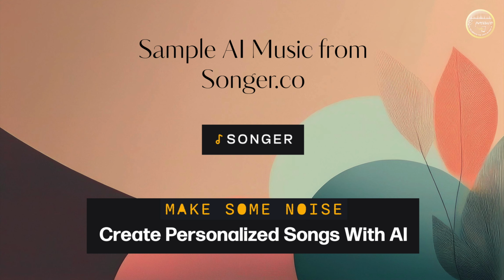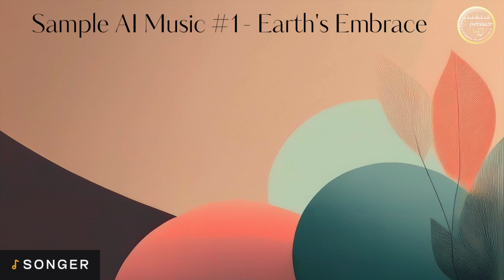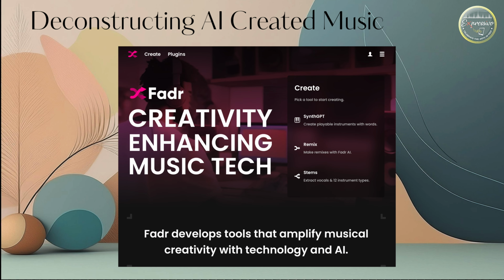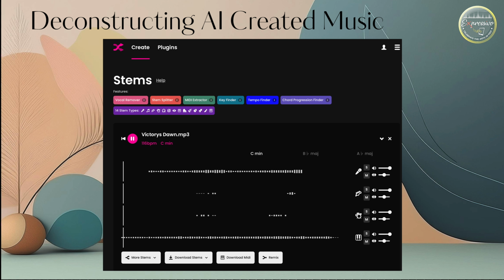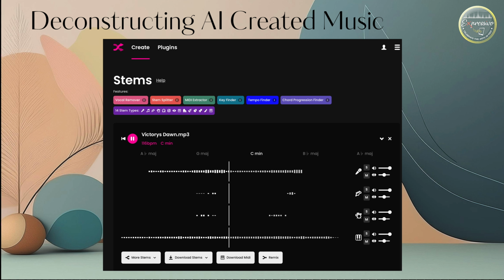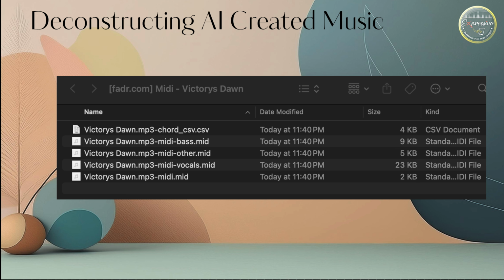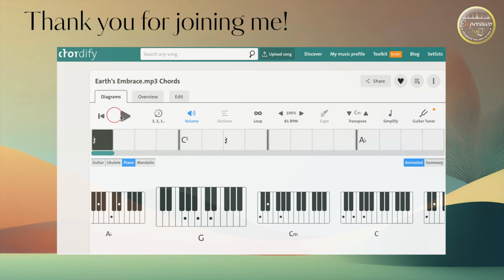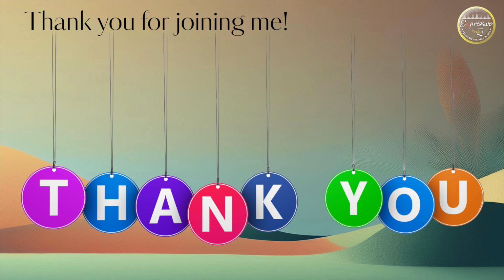Sing the AI Tunes - Deconstructing Al Song Creation - Songer - chordify - Fadr - synthesia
Hello and welcome to Expressivo Arts where we celebrate the Arts in You!  In today's video, we delve into the curious AI world of song generation.
Join Marshall Shaw, later as he tries a number of these sites and apps.  He will deconstruct the various songs created and show how they actually can educate its users to understand the musical areas of song and compositional writing.
Now, let's get started and here he is, Marshall Shaw.

Hello, everyone!

Today, we're exploring the exciting world of AI Song Creation. You might be surprised by how far this tech has come!

I’ll be using it as a teaching tool to deconstruct the songs and share insights after each one. I’ve selected platforms that allow me to create samples without limitations, and I’ll highlight a company called *Songer*, which gave me two free full song credits.

Before we jump in, here’s a quick overview: AI uses various models trained on millions of samples to generate songs. I’ll explain the main steps involved.

I see great value in people creating and deconstructing songs to understand chord structure, melody, and lyrics. I recommend using an app like Scaler 2 to explore new chord choices and a vocal MIDI file to help modify the melody and make it more their own.

As AI Song Creation software continues to advance, I hope we’ll see more tools that encourage a variety of chord choices, helping us better understand how they shape different musical genres.

Thank you for joining me on this journey into AI Song Generation.

I hope you’ll be back for my next video on Storytime AI, an app that generates personalised stories while teaching sentence structure, characterisation, grammar, and plot development—perfect for tying in with music composition for their story’s theme.

Chapters

00:00 Opening
00:16 Introduction
00:21 AI Intro
00:44 Marshall
01:46 AI Process
03:10 Songer.co
03:18 AI Song 1
06:38 AI Song 2
09:53 AI Song 3
11:57 AI Song 4
15:41 chordify
18:02 Fadr
20:22 midi files
22:50 Conclusion

Composer information:
Marshall Shaw (Canada)

elements.envato.com - paid subscription for videos, music, photos, etc.

Donna - app

chordify.net. - demonstrated in this video
chordai.net/

AI Avatar Creators
veed.io.
D-ID
Heygen
Creatify
Akool
Wondershare Virbo
Synthesia